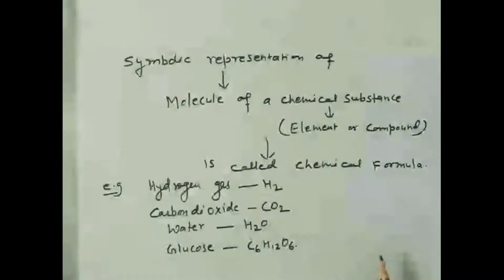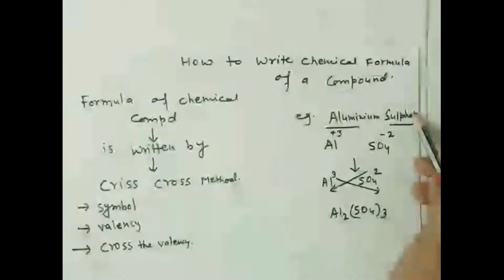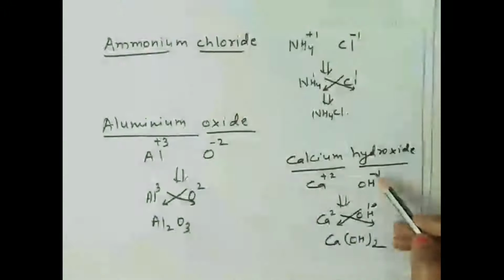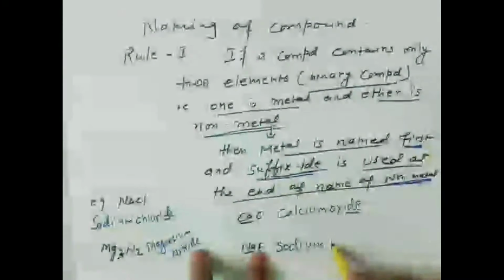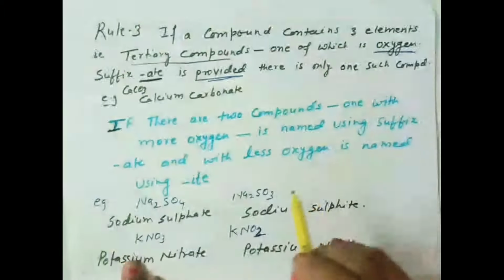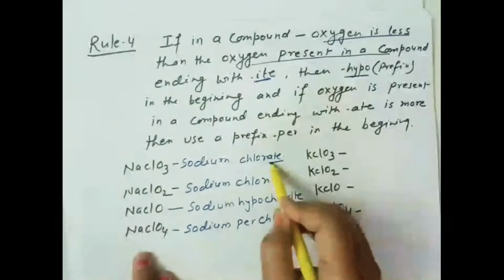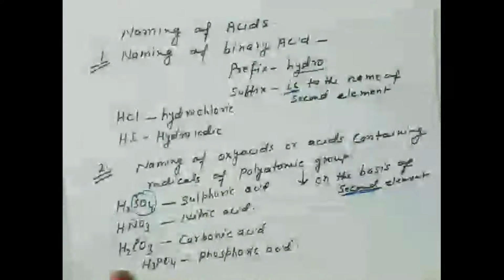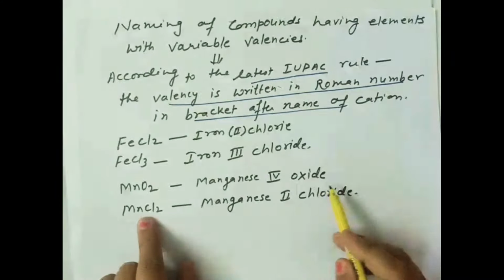Language of Chemistry part-2 class 9 ICSE || Atoms and molecules CBSE class 9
science classes with Kiran sinha ma'am.
On my YouTube channel I create educational videos for students VII-X both ICSE/CBSE.